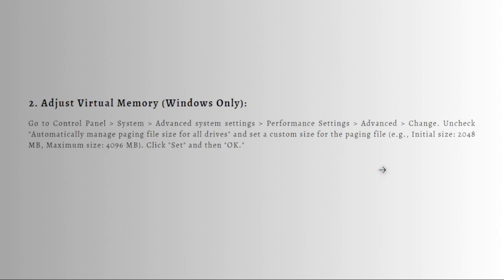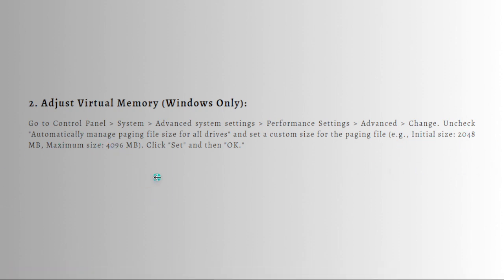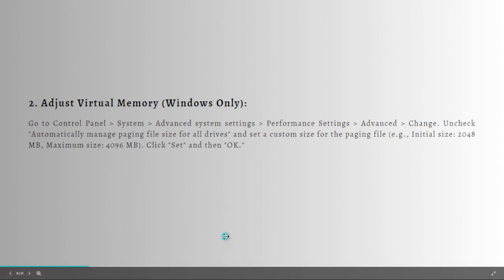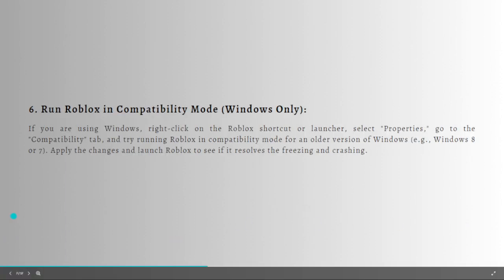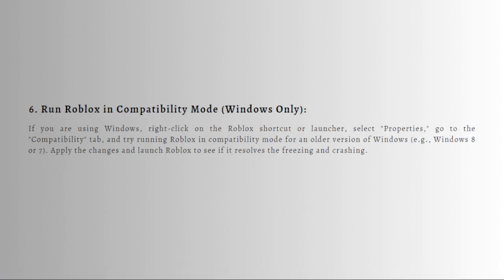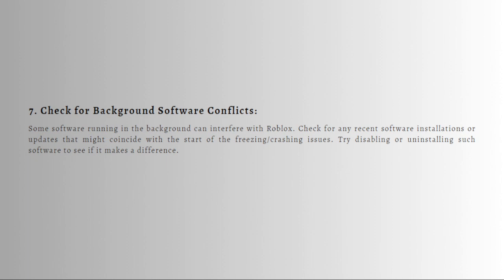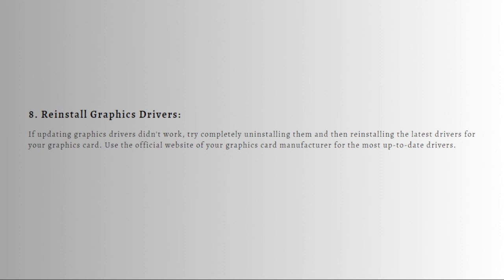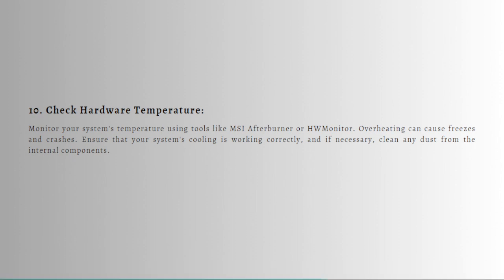How To Fix Roblox Randomly Freezing & Crashing (2023 Guide)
Learn How To Fix Roblox Randomly Freezing & Crashing (2023 Guide).If you're experiencing random freezing and crashing issues with Roblox, you can try the following steps to troubleshoot and fix the problem:

Check your system requirements: Ensure that your computer meets the minimum system requirements to run Roblox smoothly. Inadequate system resources or outdated hardware can cause the game to freeze and crash. Verify that your operating system, graphics card, and drivers are up to date.

Close unnecessary programs: Other programs running in the background can consume system resources and interfere with Roblox, leading to freezing and crashing. Close any unnecessary programs or applications running on your computer to free up system resources for Roblox.

Update Roblox: Make sure you have the latest version of Roblox installed on your device. Outdated versions can have bugs or compatibility issues that may cause freezing and crashing. Check for updates in the respective app store or download the latest version from the official Roblox website.

Lower graphics settings: High graphics settings in Roblox can strain your computer's resources and lead to freezing and crashing. Try lowering the graphics settings within the Roblox game to see if it improves stability. Reduce the resolution, turn off advanced graphics effects, or lower the level of detail to reduce the strain on your system.

Clear Roblox cache: Clearing the cache of Roblox can help resolve certain issues. To do this, follow these steps:

Close Roblox completely.
Type "%localappdata%" (without quotes) and press Enter.
Locate the "Roblox" folder and delete it.
Restart Roblox and see if it still freezes and crashes.
Update graphics card drivers: Outdated or incompatible graphics card drivers can cause conflicts and result in freezing and crashing.

Disable browser extensions: If you're playing Roblox through a web browser, certain browser extensions or add-ons can interfere with the game's functionality, leading to freezing and crashing. Disable any extensions that might be causing conflicts and try running the game again.

Reinstall Roblox: If the issue persists, you can try uninstalling and reinstalling Roblox. This ensures that you have a fresh installation and can help fix any corrupted files or settings.

Contact Roblox support: If none of the above steps resolve the issue, it's recommended to reach out to Roblox support for further assistance. Provide them with specific details about the problem and any troubleshooting steps you've already taken. They will be able to provide you with more tailored guidance.

By following these steps, you should be able to troubleshoot and fix the issue of Roblox randomly freezing and crashing. Remember to always keep your system and Roblox updated to ensure optimal performance.